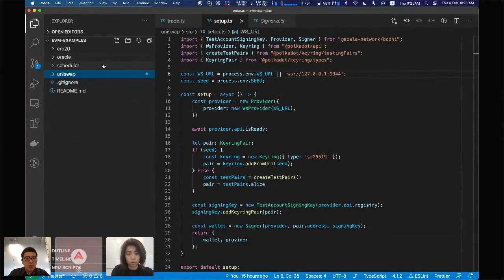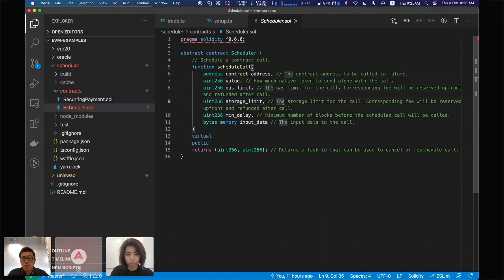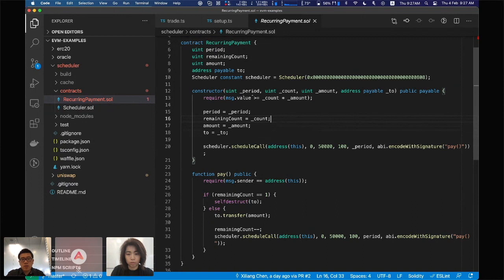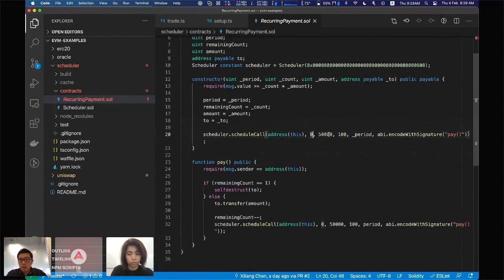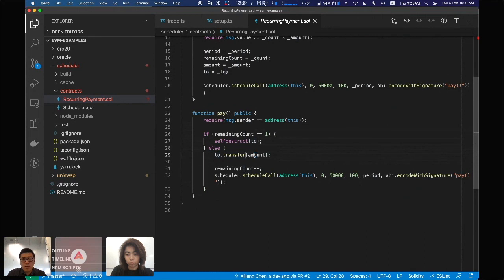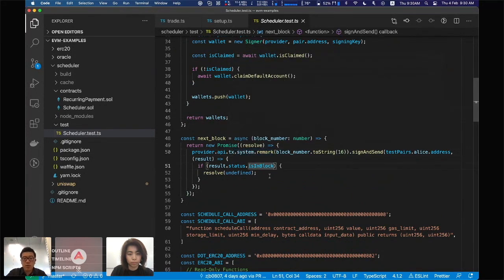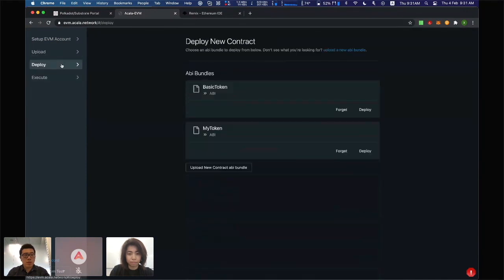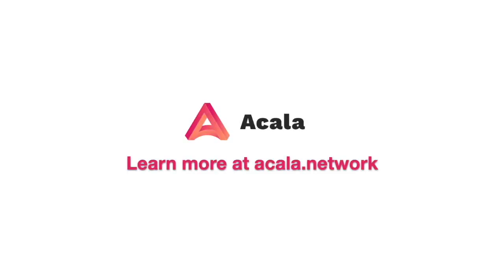Acala EVM: On-chain Automatic Scheduler | DeFi Hub of Polkadot